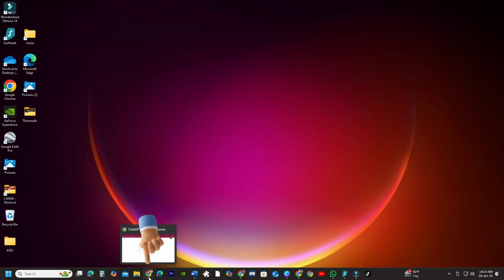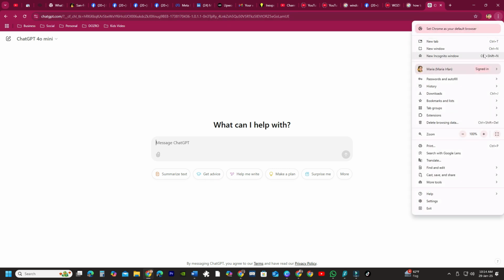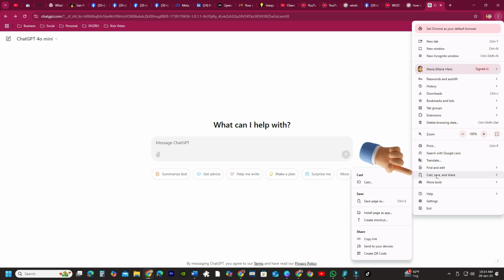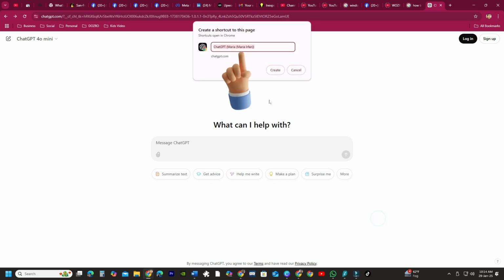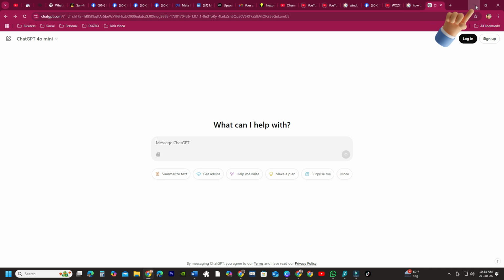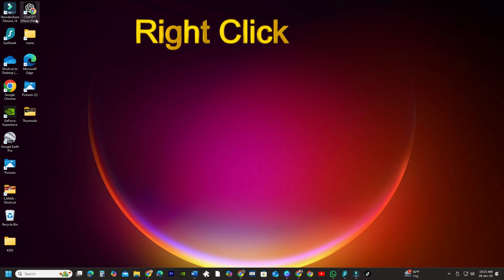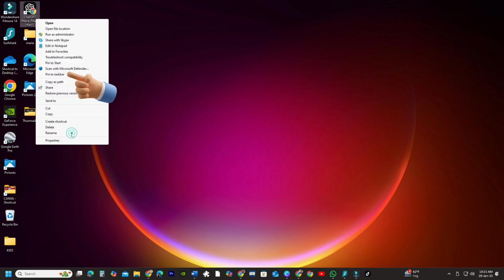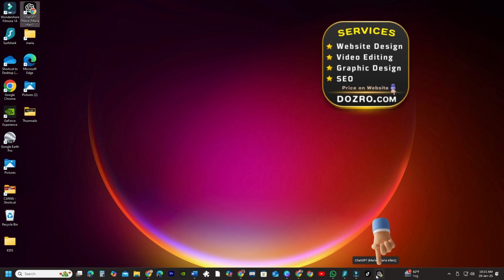How to Add/Pin ChatGPT Link/Icon to Desktop & Taskbar Toolbar with Google Chrome on Windows Laptop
Discover how to pin the ChatGPT website URL link shortcut to desktop and taskbar toolbar using Google Chrome (and Brave) Browser on Windows 11 & 10 Laptop or desktop PC. Whether you're using Dell, HP, Lenovo, ASUS, Acer, learn how to put website page on PC task bar on the bottom of screen.

⭐ Helpful Resources ⭐